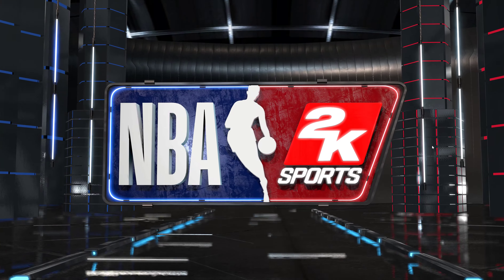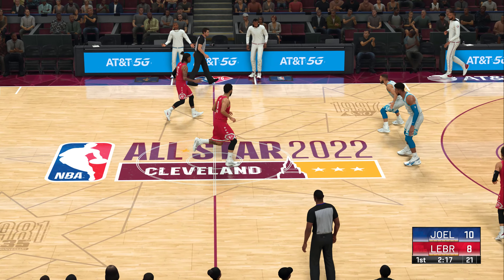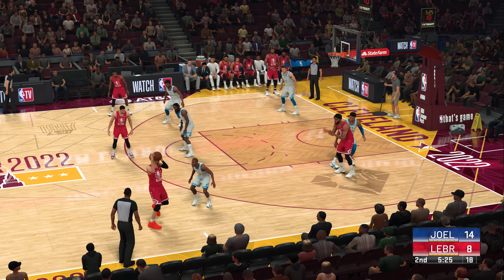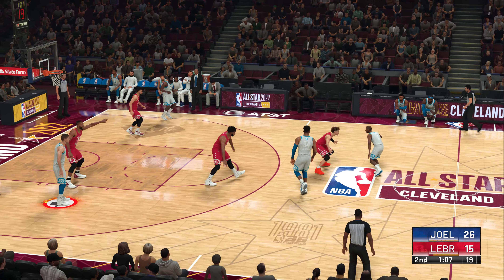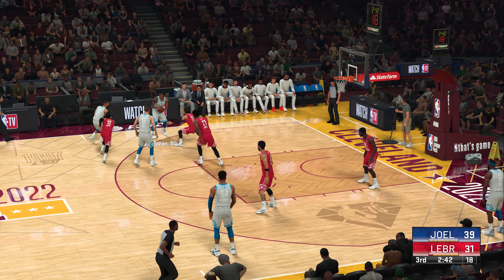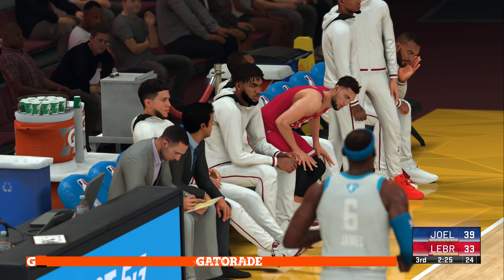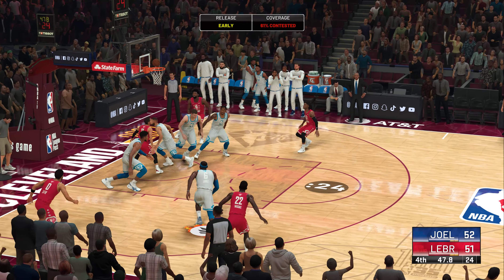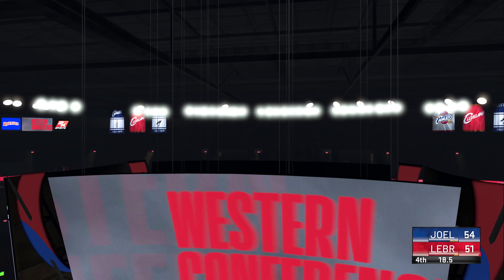(4K) 2022 NBA All Star Game Team LeBron vs Team Durant (Broadcast View from CLE) NBA 2K22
A fun game to watch, in braocast view, flipped jerseys (because I think West should have Blue and East should have Red 😁) and a heartpounding comeback at the end!!